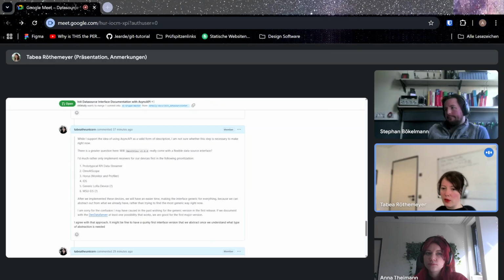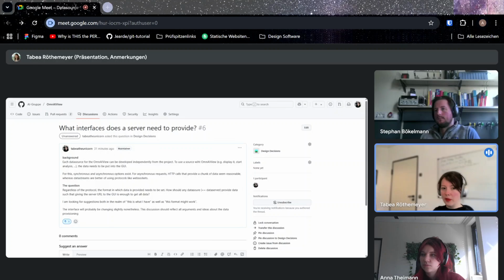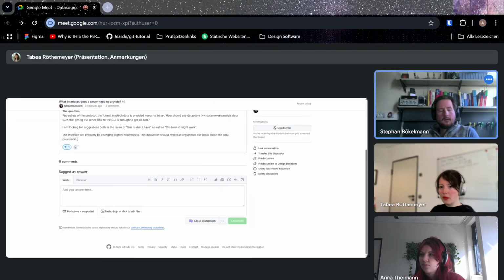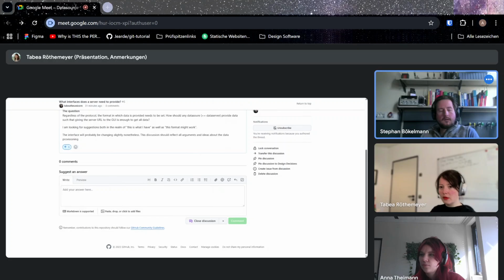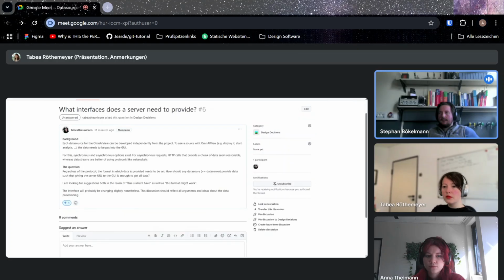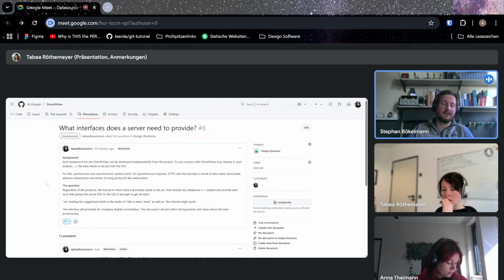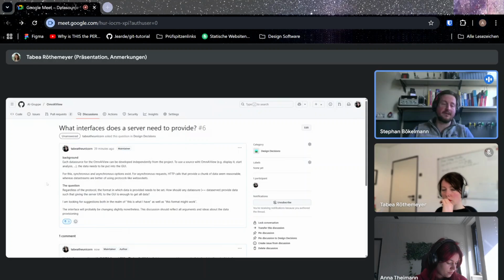Datasource Interface OmnAIView 2025 20 03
Recorded Meeting about the datasource interface for OmnAIView.
Topic: How should the documentation of the interface look like and what interfaces should be provided